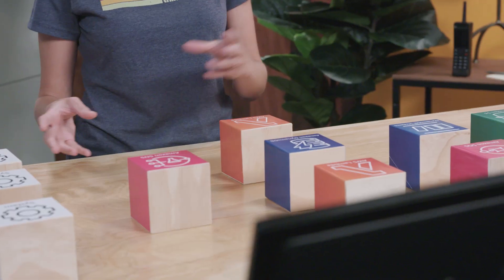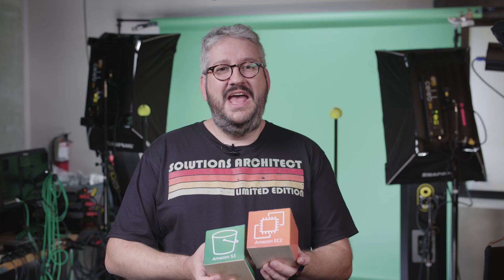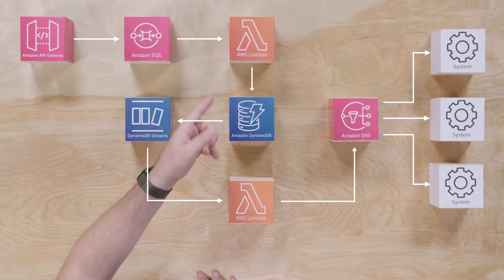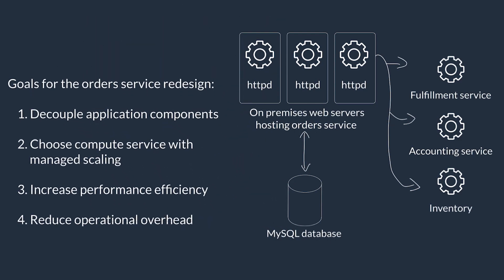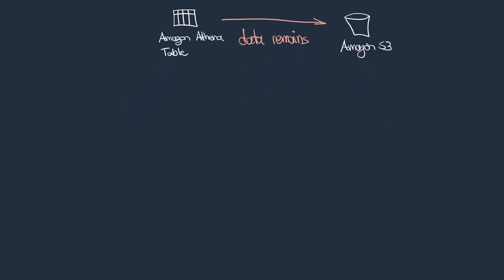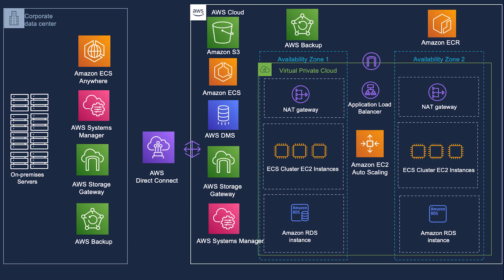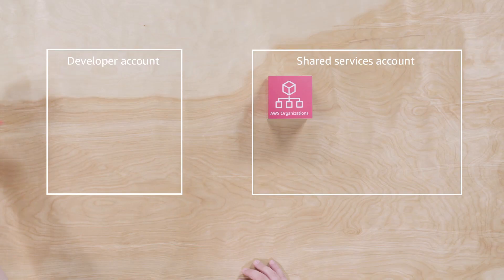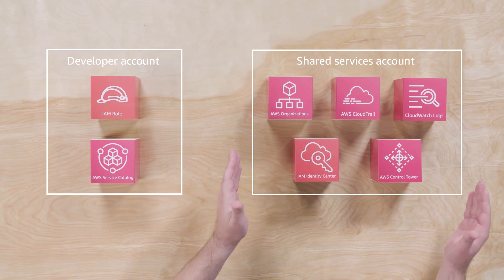Architecting Solutions on AWS | Amazon Web Services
In this course, you’ll get prepared to begin your career architecting solutions on AWS. Through a series of use case scenarios and practical learning, you’ll learn to identify services and features to build resilient, secure, and highly available IT solutions in the AWS Cloud. Each week, a fictional customer will present a different need. We will then review the options, choose the best one for the use case and walk you through the architecture design on a whiteboard.